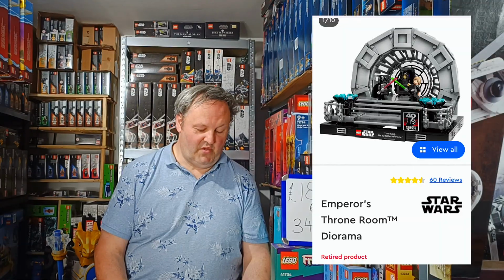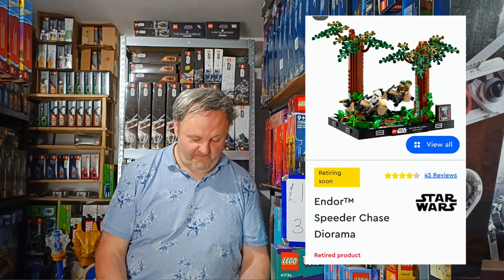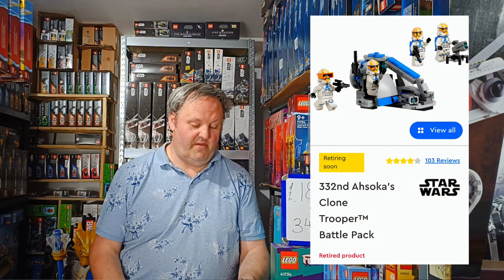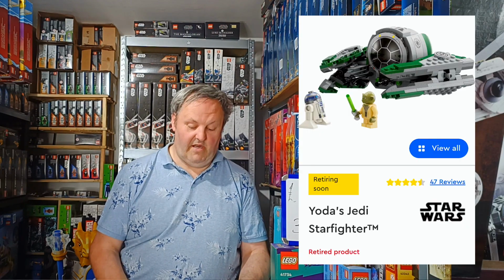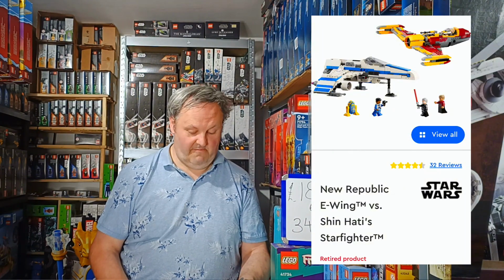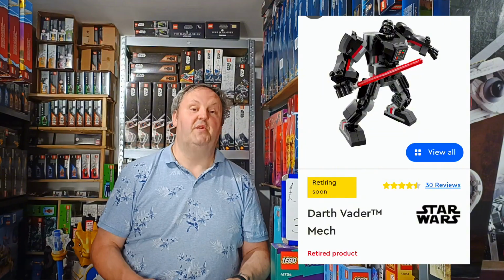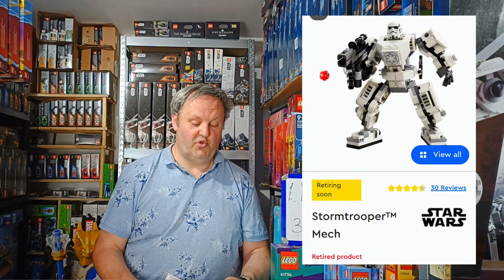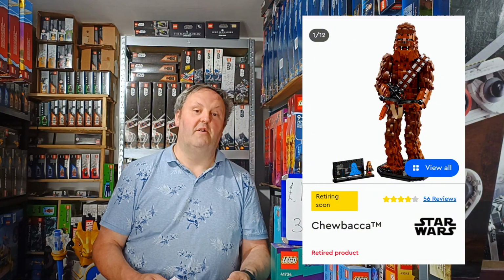LEGO: STAR WARS Retired 2024 Recent Sales with Prices | Invest In Bricks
It's all about the data for me the numbers are why I invest in the particular set. My channel plan is to look at the data of retiring sets to decide if the set is right to invest in or to leave it alone.

I'm planning on doing the research for the investing community so that I'm a one stop shop for the data on the sets to buy.

Comparing sites like  Brickeconomy,BrickSet & Bricklink.

As everyone else says I'm not a financial advisor my channel is just there to help you do your own research and pick that winning set for that time in the future when you sell.

Good luck make some money!!